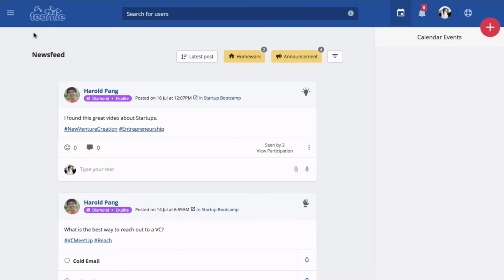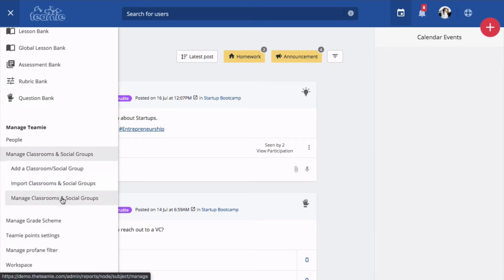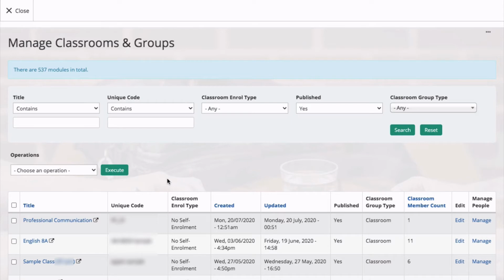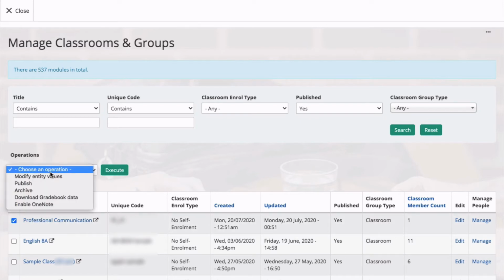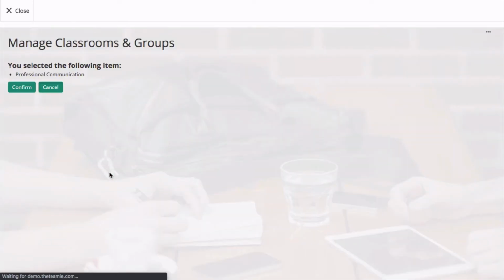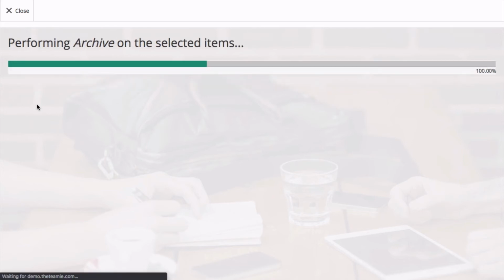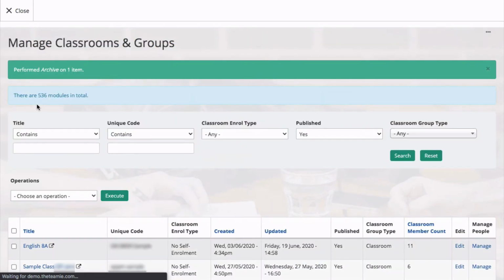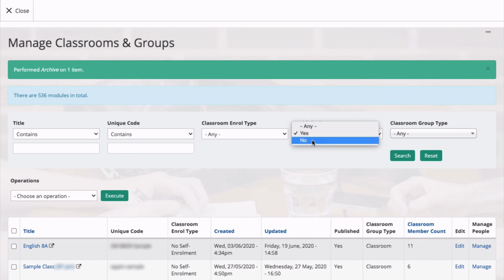11) How to archive a classroom?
Tutorial on how to archive a classroom.